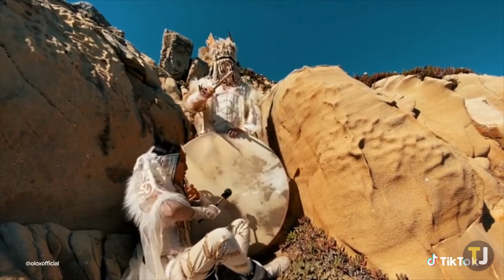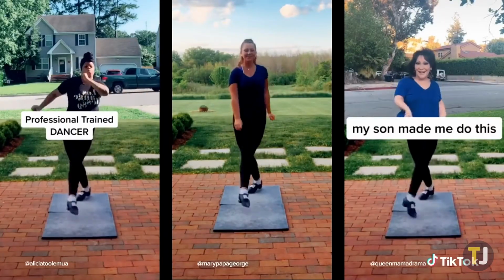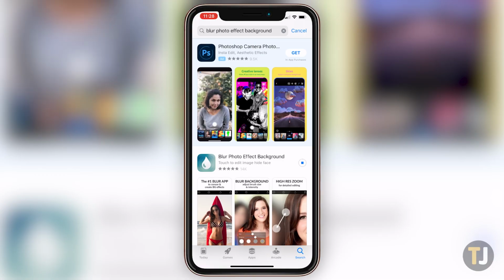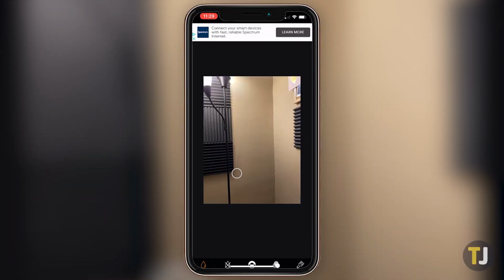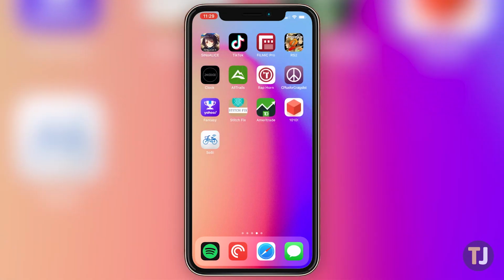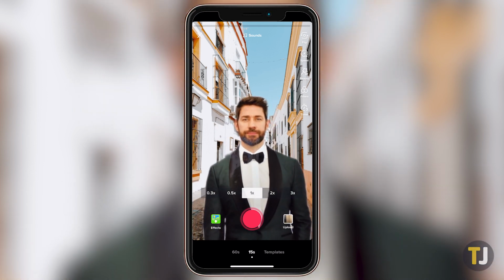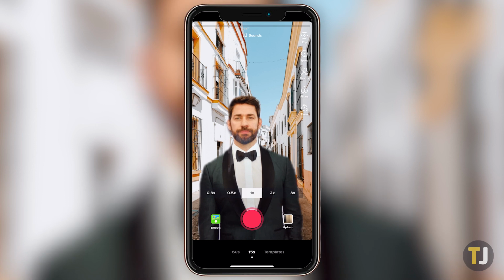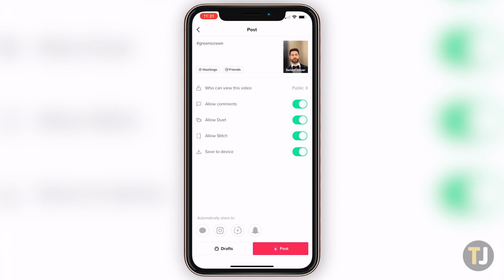How to Blur Your Background for TikTok Videos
Blurring your background is useful for all sorts of tricks, from providing privacy to emphasizing the foreground of your video, but there’s no one click option inside TikTok. Thankfully, by using TikTok’s green screen effect as a workaround, you can capture and blur your background in just a few simple steps.